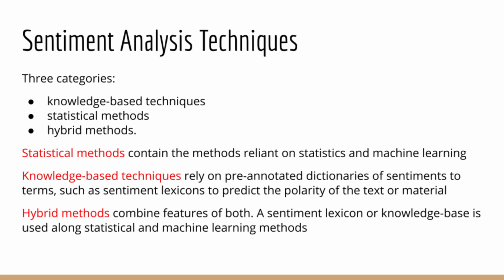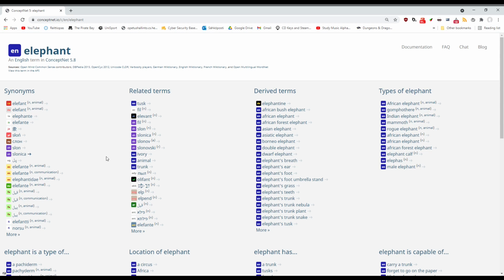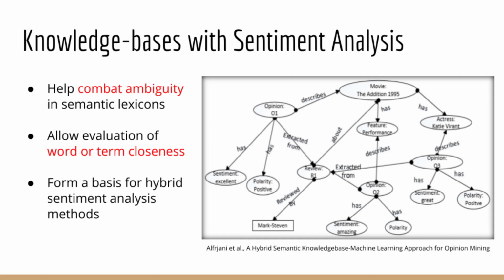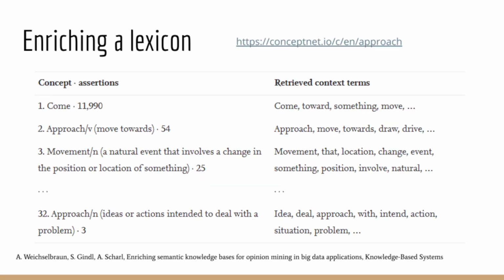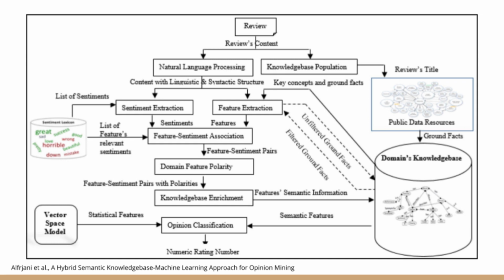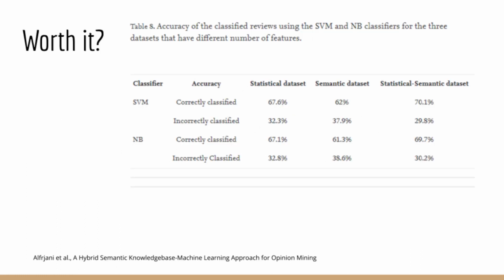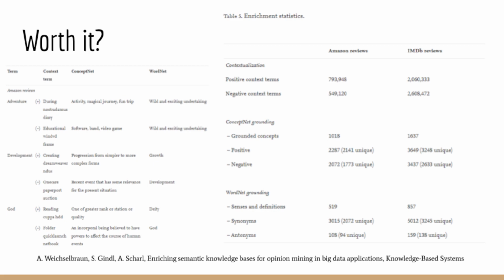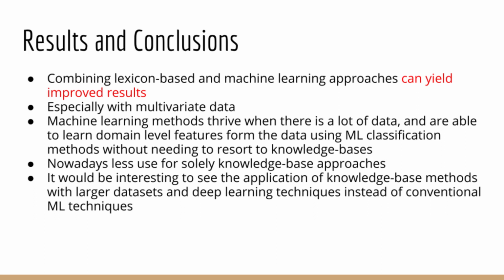Sentiment Analysis with Knowledge-bases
Presentation for Data Management Seminar